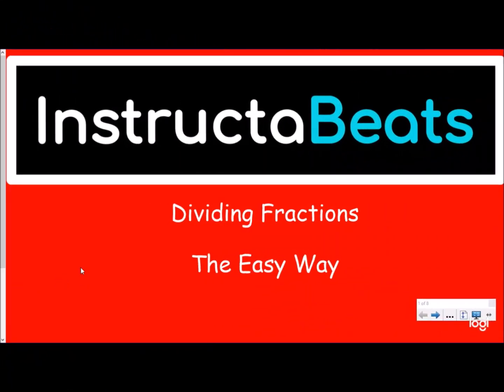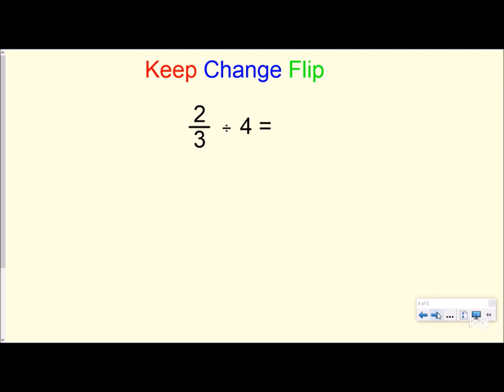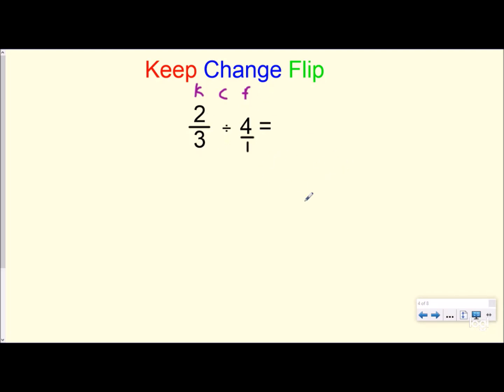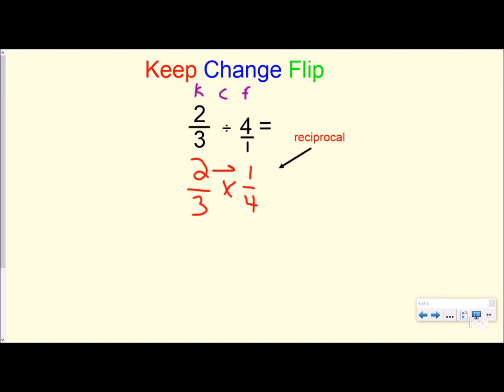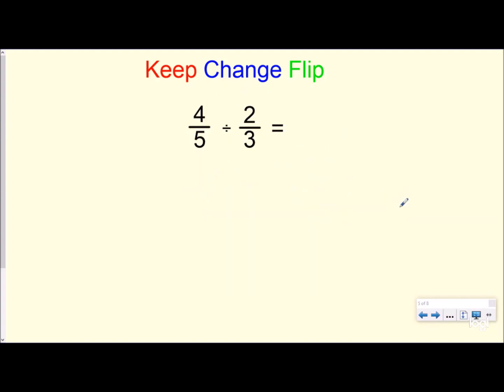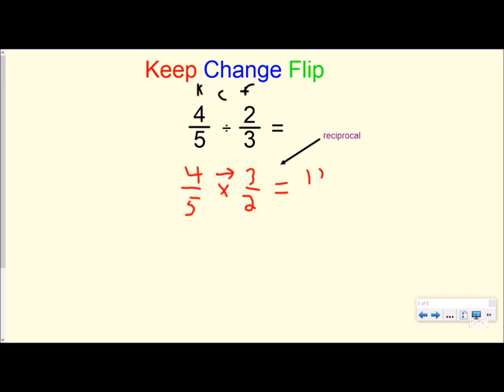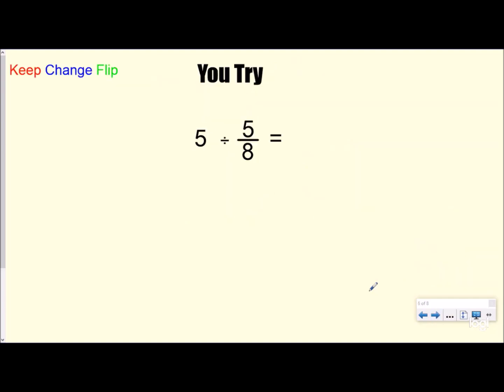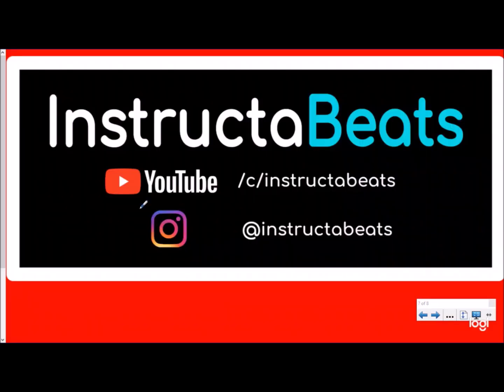The KCF Method (KCF Part 3) - Instructional Video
Hello students!  If you've heard our Keep, Change, Flip song but want to see examples, here's our KCF Method instructional video (number 3 of 3).  Enjoy!